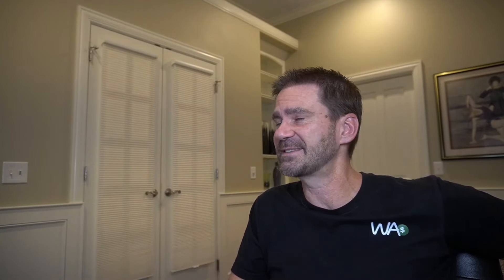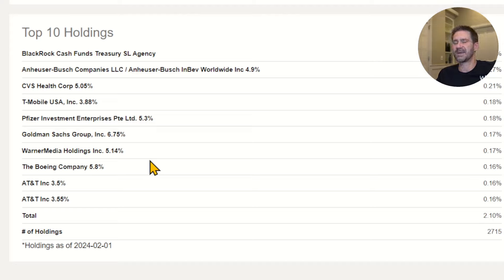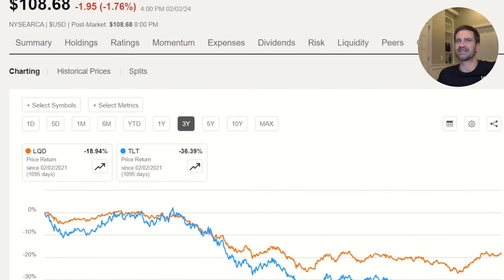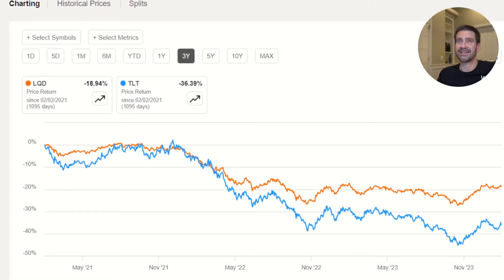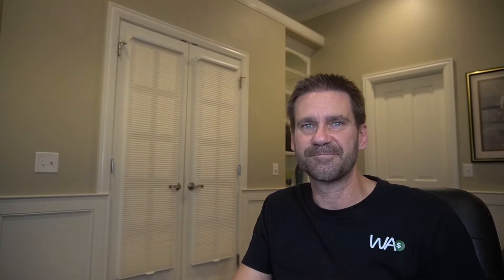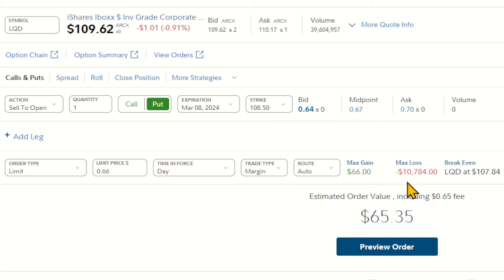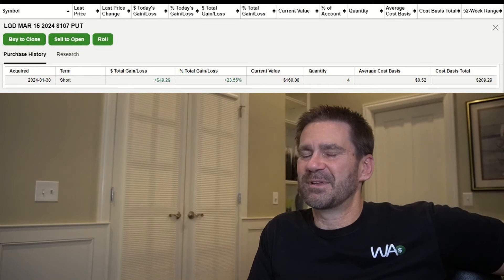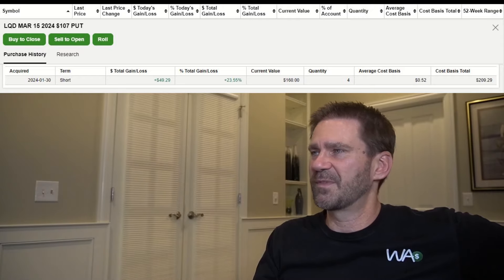LQD - Corporate Bond ETF Meets Options! Can we turn a boring 4% bond ETF into a 12% income fund?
This is a review of LQD along with a look at how I'm using options to ATTEMPT to increase my return. Come along and play some pong.

Use this special link to trial Seeking Alpha for 14 days prior to purchase:

0:00 Intro
0:47 LQD First Look
3:38 LQD vs TLT
4:42 LQD Pong Options
7:53 Option Trade Example
9:40 Option Calculator
11:40 Live Trade Example
12:21 Final Thoughts